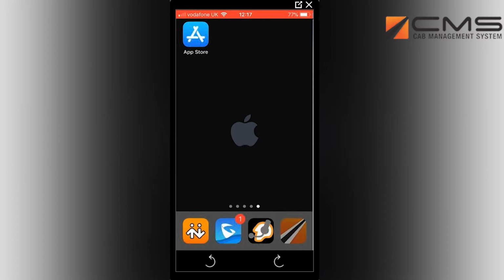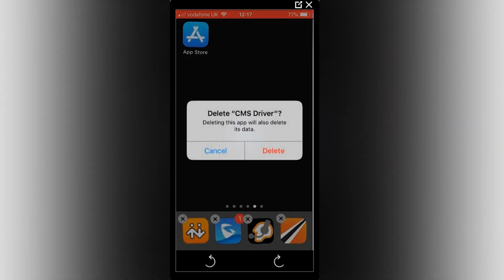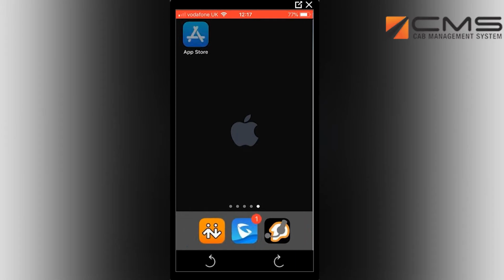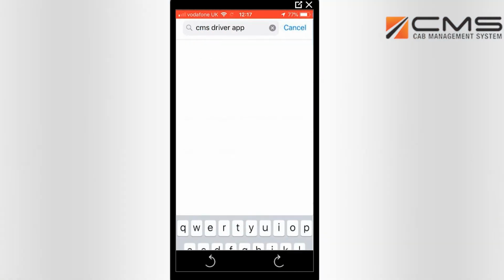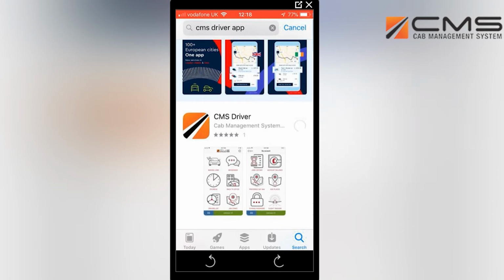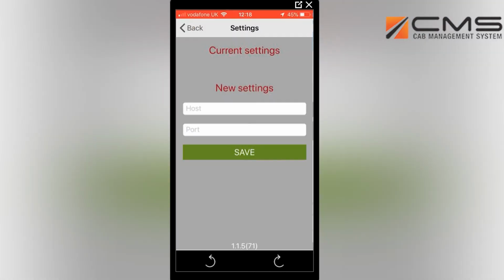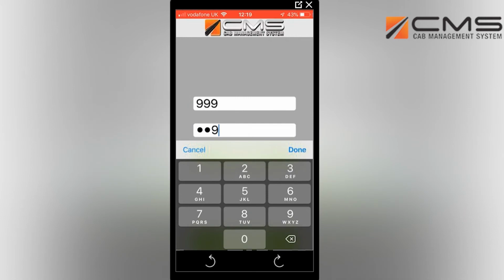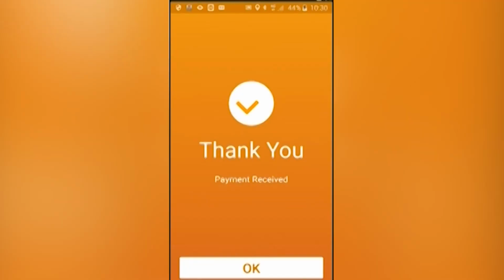CFone CMS Driver App Installation Instructions For iPhone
Find out how to install the CFone CMS Driver app on the iPhone.